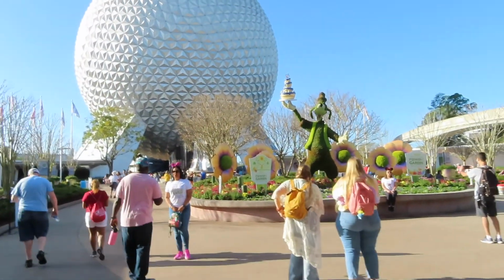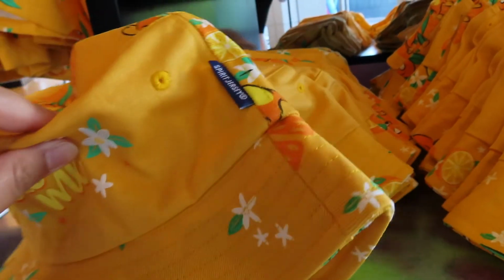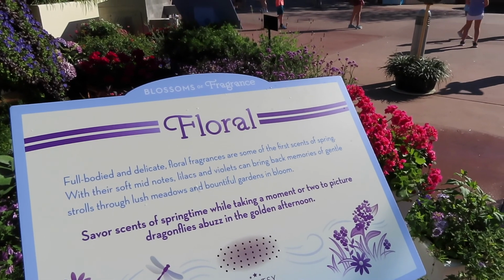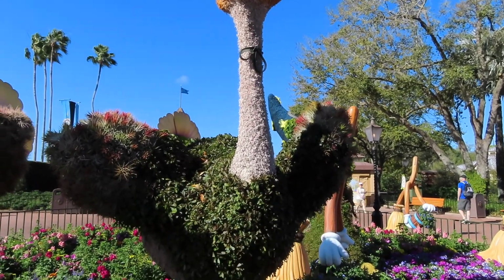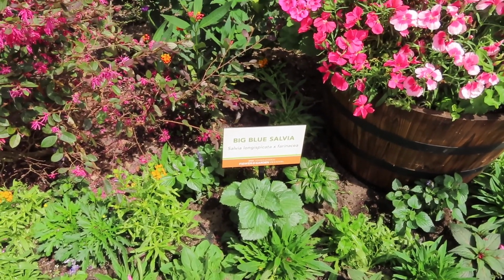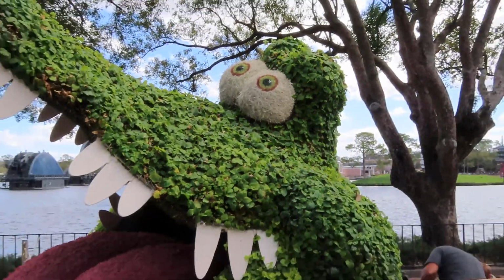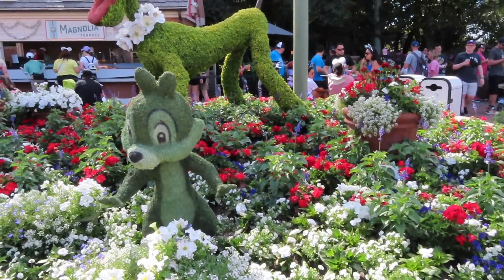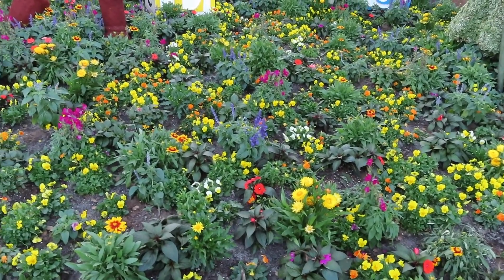Flower and Garden Festival 2022: Food, Merchandise and Topiaries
Spring is in the air at EPCOT. Join me on a fun Spring day at the Flower and Garden Festival 2022. Try some delicious food offerings. Check out some limited edition merchandise for the festival. And bask in the beauty of the topiaries scattered around the park.

Hi, join me as we explore and meet "D'World" and other fun theme parks together. My blog is intended to be fun and filled with adventure. I hope watching these videos will bring back fond memories of your visits and help you plan future vacations.